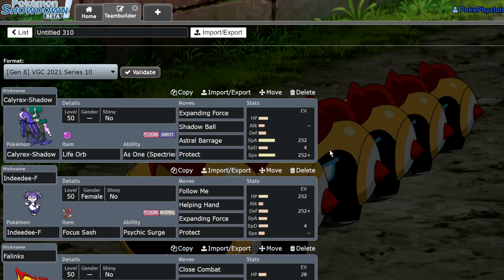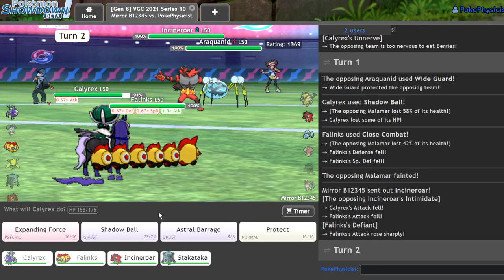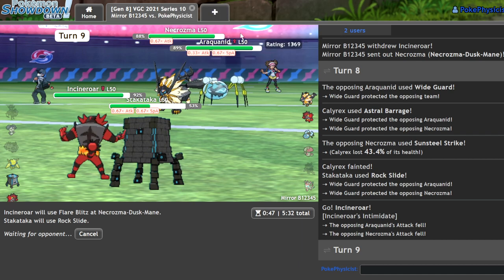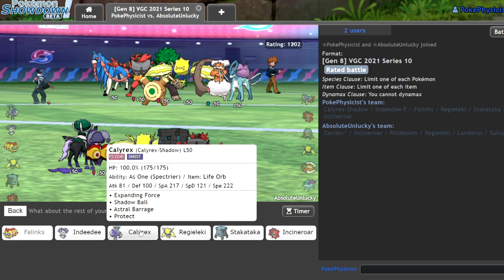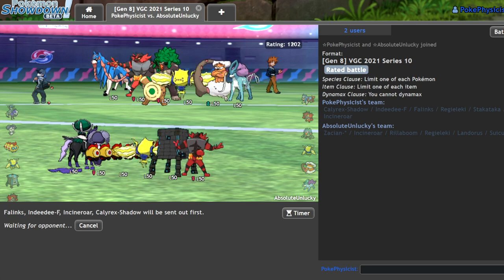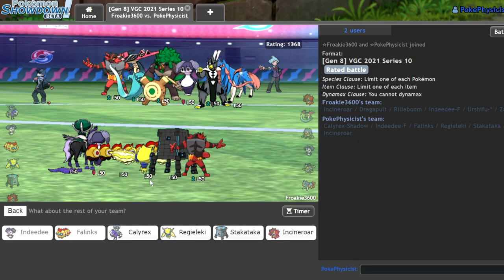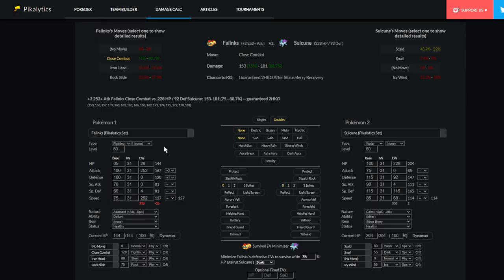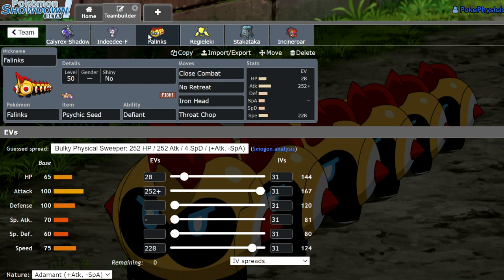FALINKS WILL NOT RETREAT! | Pokemon Sword and Shield VGC 2021 Series 10 Showdown Live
I had an awful idea, but i think I just got lucky. Lets use falinks!

5. Download and install OBS Streamlabs with my